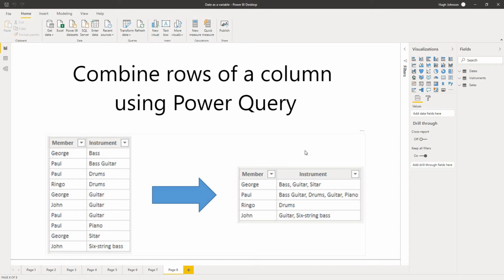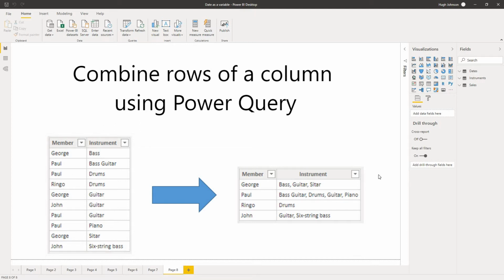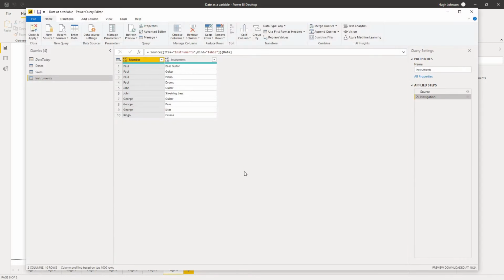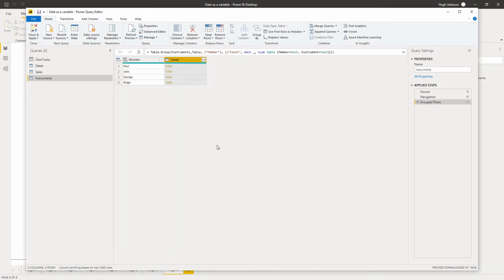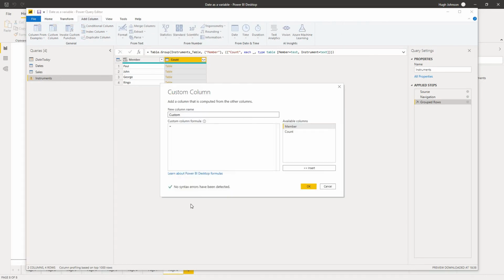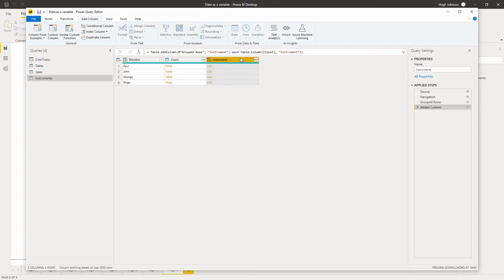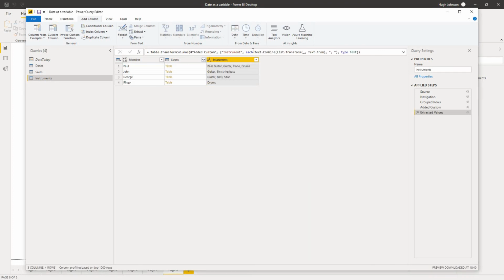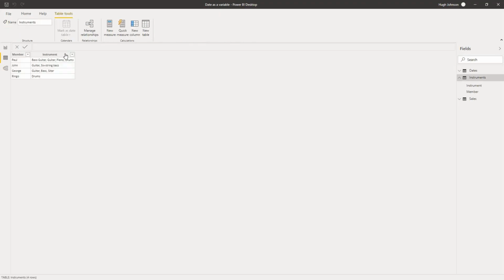Combine Rows of a Column in Power Query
How to multiple rows of a column into single rows by combining the data in each row.  Avoid trying to use Pivot and then combining columns.  Instead use this simple technique that uses the Text.Combine Power Query function.  The result is a single, delimited entry with each row containing the combined values for all of the rows.